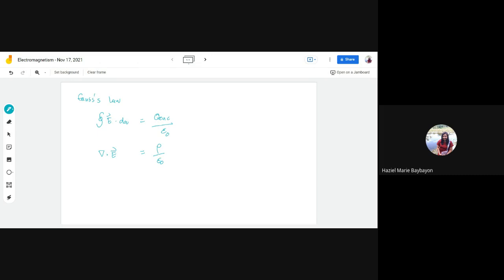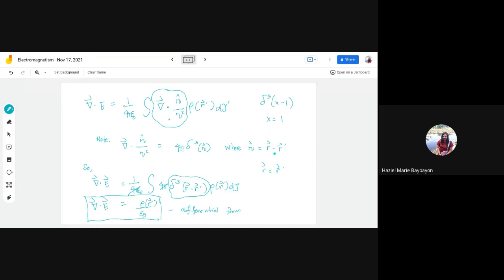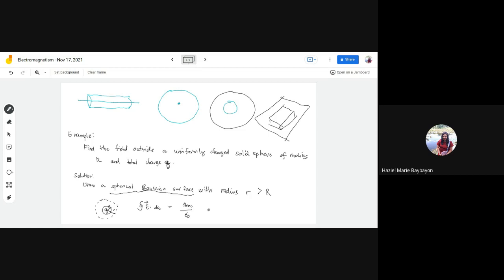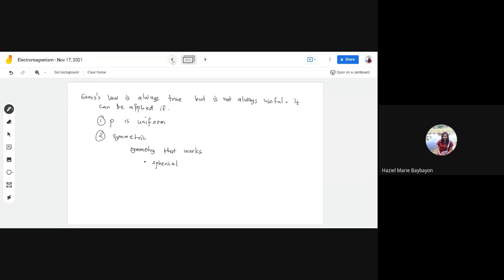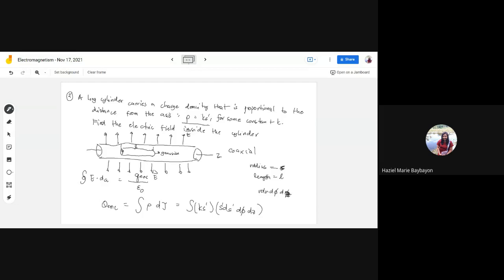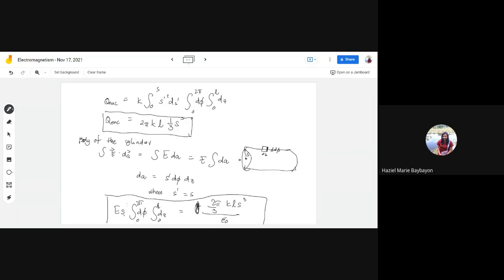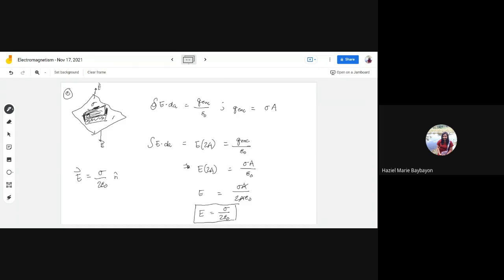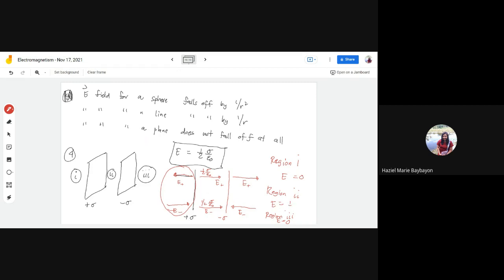Physics 53 November 16, 2021